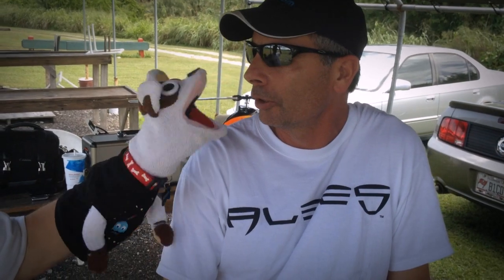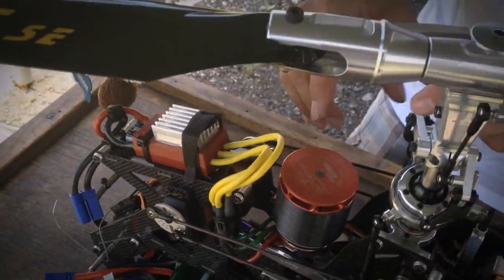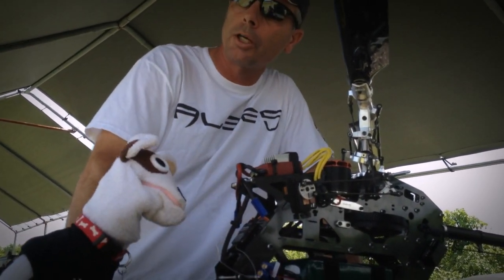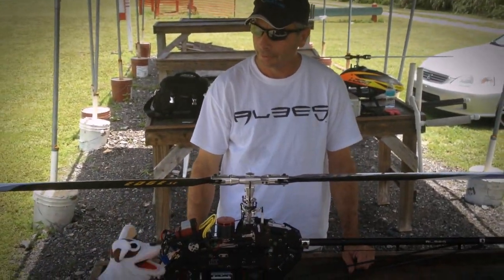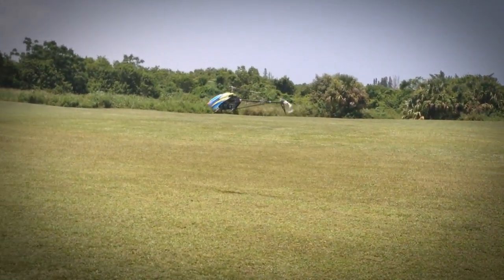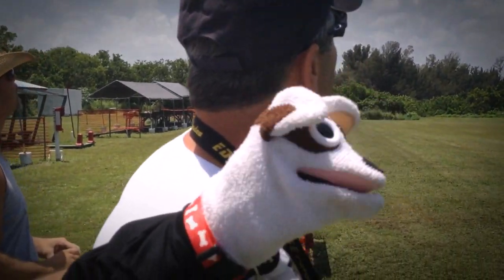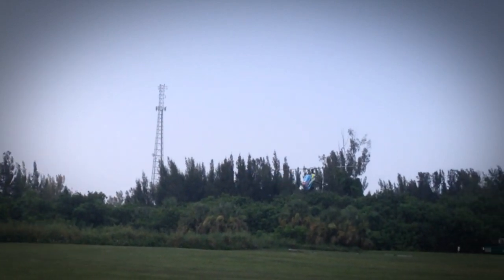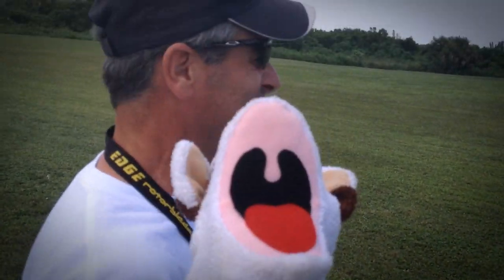Pinion and the AleeS RC RUSH 750 feat. Richard Schultz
Check out the all new AleeS RUSH 750 Helicopter as ReadyHeli employee Rich Schultz is interviewed by Pinion.

This beautiful machine can be purchased soon at Readyheli.com Check out the product page right here.

Designed and engineered by Charley Stephens, former designer of many popular mainstream helicopters and aftermarket parts has done it again, and brought his industry insight to produce one of the best 700 class helicopters on the market to date.

Supporting 690mm/710mm sized blades stock, AleeS RC are also working on a conversion kit to run 750+ sized blades shortly after initial release. Battery systems are able to provide enough room to run the system on multiple combination's, up to 14S power ratios.

Chassis and Drive System:

• Main gear 115T modulus 1 x TBD
• 104T Auto-Rotation Gear Modulus 1
• 24T Counter gear Modulus 1
• 24T Bevel Gears Modulus 1
• Dual Ball Bearing supported one-way hub assembly with Sprag style Clutch Bearing.
• Triple main shaft bearing support
• Bridged center bearing block to motor mount for Superior drive system rigidity.
• Motor shaft End support bearing block.
• Large open saddle style battery pockets for up to 7s packs with room to spare.
• Ample space for Electronics placement in a 50mm wide frame.
• Protective compartment for your valuable gyro system.
• Easy servo install/removal design
• Zero pitch mechanical alignment pining system.
• Canopy pin break away system.
• "A" arm swash phasing with bell crank control to preserve servo precision and reduce servo wear commonly found on direct linkage side loaded servos.

Tail System:

• Ultra Rigid Aluminum Tail boom
• Ultra Rigid Torque Tube Shaft With Quad Support
• Split ring Tail control rod guides for easy install/removal
• Compact Tail Hub and Gear box
• Dual supported pitch mechanics
• Anti-Twist tail case w/ safety locking pin screw.
• Dual Radial and thrusted tail blade grips

Head System:

• Robust triple radial bearing main blade grips
• 10mm Spindle shaft
• 1 piece flap dampers
• Compact center hub with "NEW" innovative dual step lever mounting system
• "New" Innovation multipurpose Phasing/Pitch/Cyclic control Levers with dual step bearing placement for increased operational precision
• Bi-directional heavy duty Plastic Ball links for today's high-power demands
• Compact swash plate with maintenance friendly design
• Stainless steel linkage balls w/M3 threads for strength

Helicopter Design Specs:

• Length: 1190mm
• Height: 418mm
• Width: 203mm
• Flybarless Weight w/ motor: 2.8kg
• Main Rotor Diameter w/ 710mm blades : 1608mm
• Tail Rotor w/115mm blades: 296mm
• Torque Tube drive gear ratio: 4.33:1